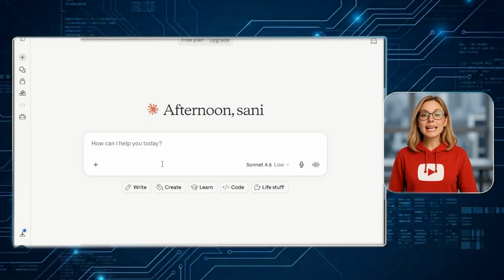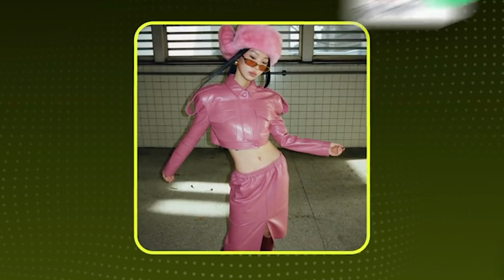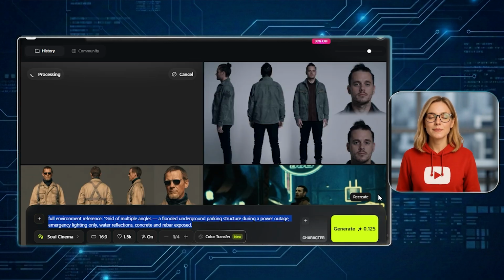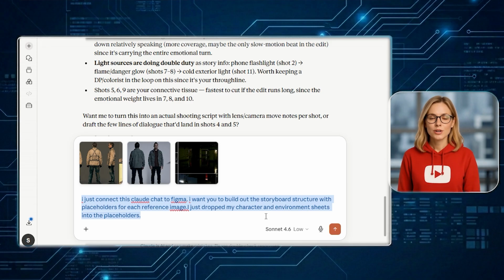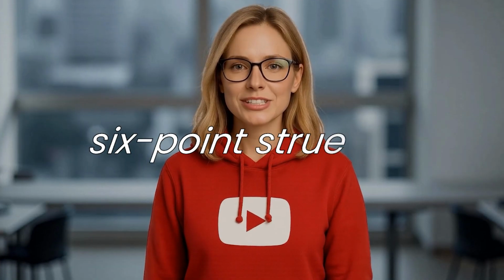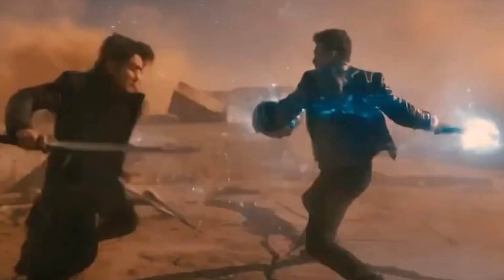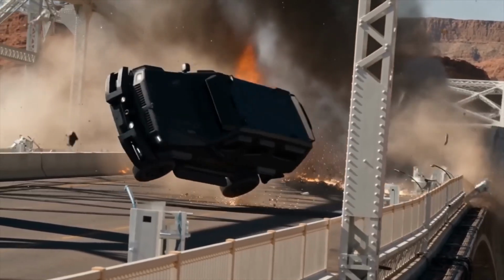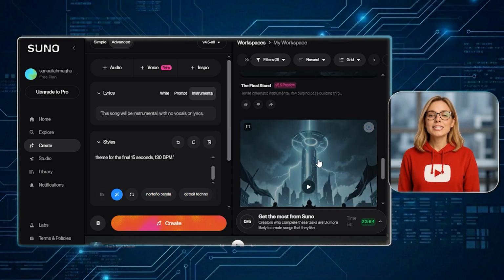The 6 AI Tools Use to Make This Cinematic Short Film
In this video, explore the innovative AI tools that transformed the creative process behind this cinematic short Film, enhancing storytelling, visual effects, and production efficiency.

𝗧𝗶𝗺𝗲𝘀𝘁𝗮𝗺𝗽:
00:00 – 🎬 Why Most AI Short Films Fail
01:28 – 📝 Plan the Story with Claude
02:29 – 🎨 Create Consistent Characters & Scenes
05:29 – 🎥 Animate with AI & Keep Motion Smooth
08:08 – 🎵 Add Music & Final Edit in CapCut

I built an entire cinematic AI short film from scratch using six powerful AI tools, and the results surprised me. In this step-by-step AI filmmaking tutorial, I'll show you the exact workflow I used to create a consistent, story-driven AI movie with realistic characters, smooth motion, cinematic music, and professional editing.

In this video, I break down the complete AI short film production pipeline using Claude, Higgsfield Soul Cinema, Figma, SeaDance 2.0, Suno, and CapCut.

You'll learn how to:
✅ Create a complete AI film story and shot list
✅ Generate consistent AI characters and environments
✅ Build a professional storyboard with AI
✅ Create cinematic AI video scenes with realistic motion
✅ Generate an original AI film score
✅ Edit everything into a finished short film

Whether you're creating YouTube content, AI animations, cinematic shorts, or experimenting with AI filmmaking, this workflow will help you produce higher-quality AI videos that actually feel like real films.

The information shared is based on personal research and experience and should not be considered financial, legal, or professional advice. Information is accurate at the time of recording, but may change as tools and platforms evolve. Always do your own research before applying any strategies mentioned.

I hope you enjoy the "The 6 AI Tools Used to Make This Cinematic Short Film" video.